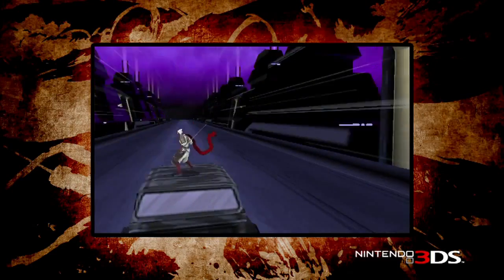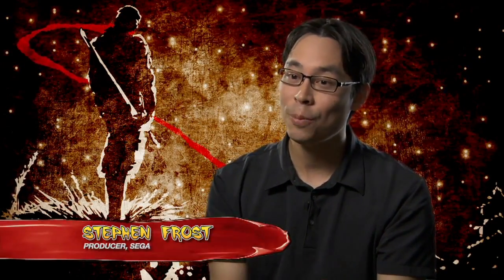Shinobi 3DS - Behind the Scenes - History